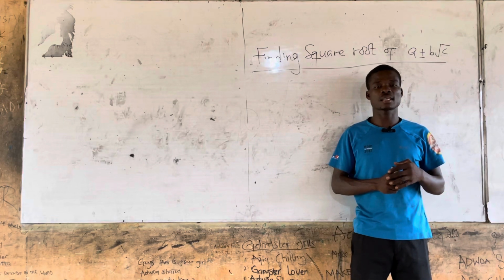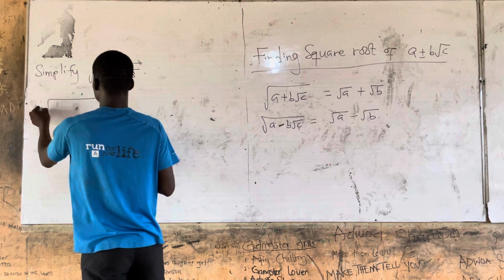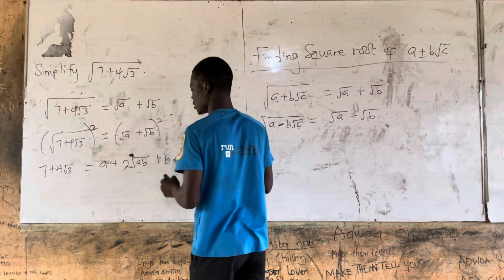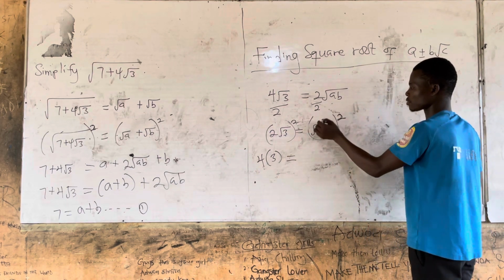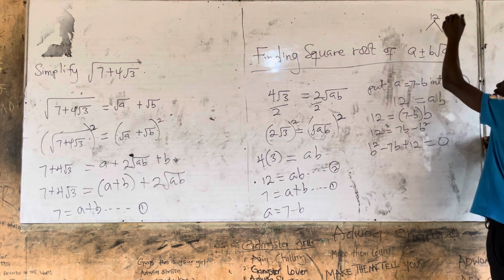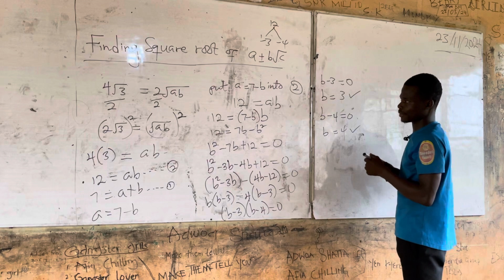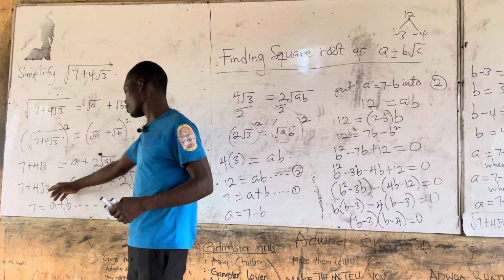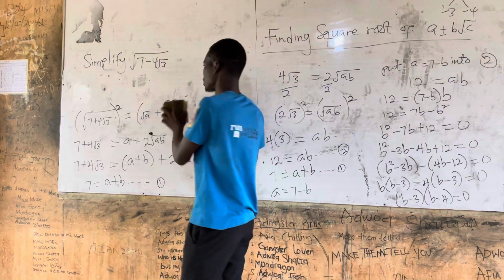How to find positive square root of Surds November 24, 2024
Finding square root of  Surds